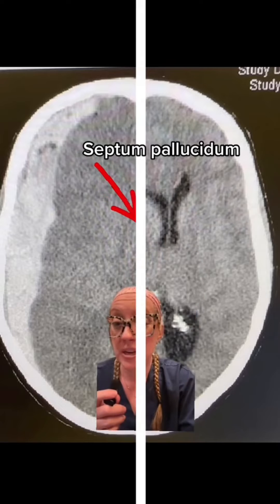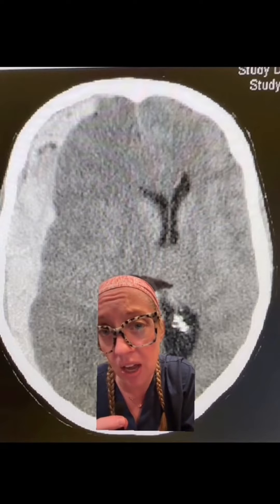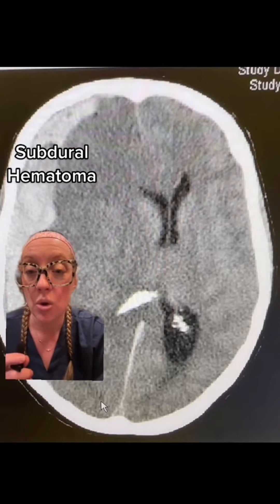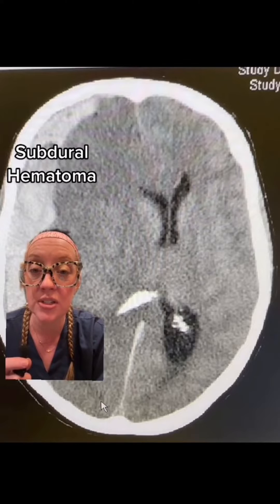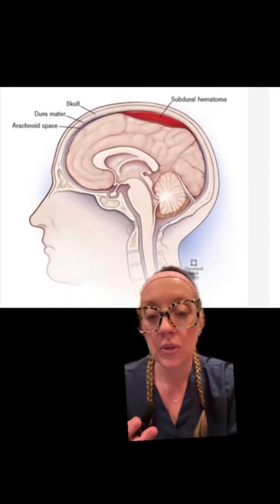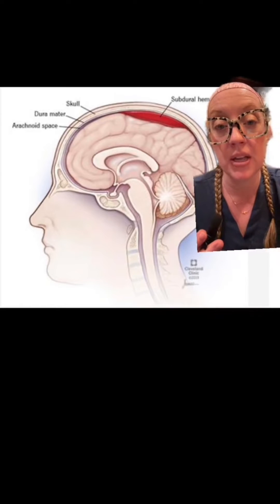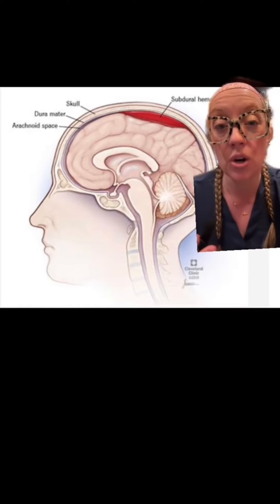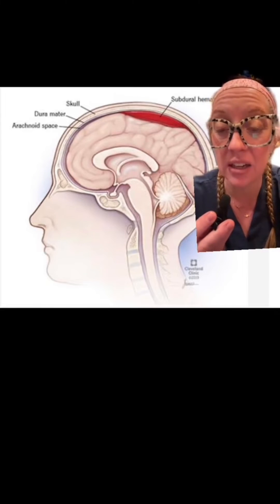Neurosurgeon explains a CAT scan of a subdural hematoma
Subdural hematoma can be a medical emergency. It’s usually caused by a head injury strong enough to burst blood vessels. This can cause pooled blood to push on the brain. Age, blood-thinning drugs, and alcohol abuse increase risk.